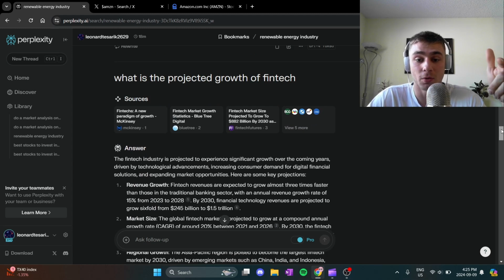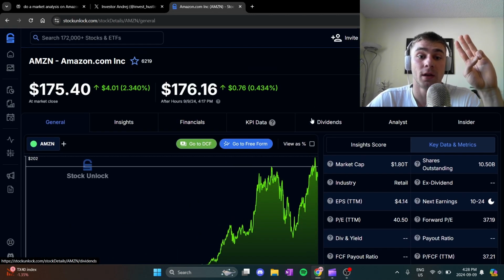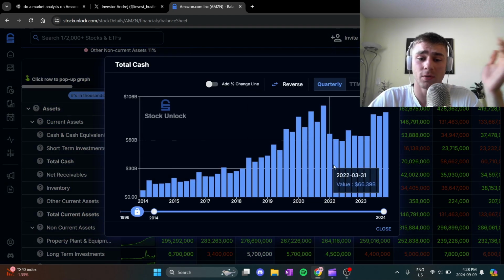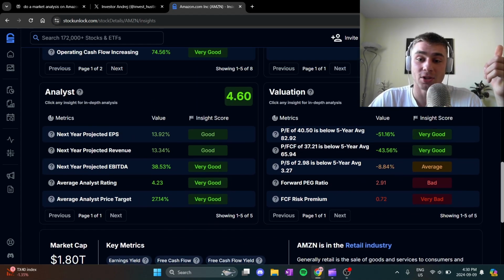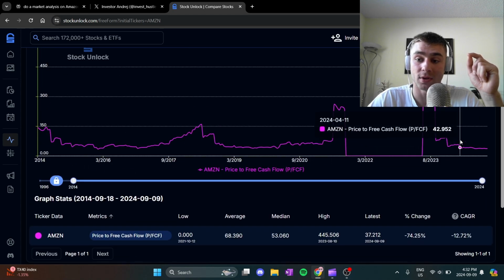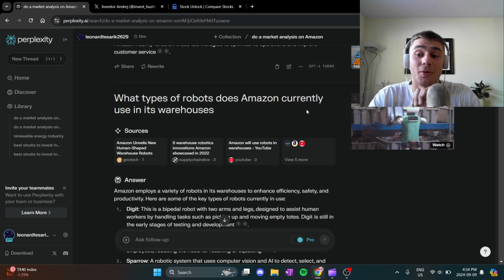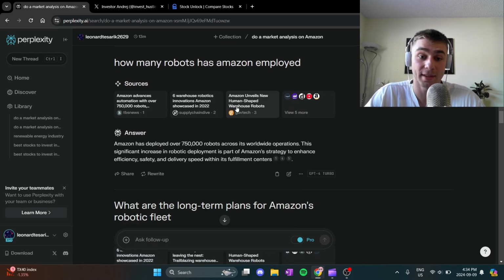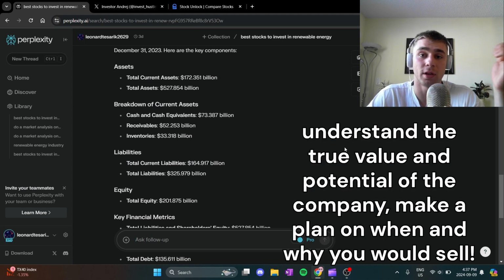Level Up you Stock Research!!!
What are the main tools you use to do research??

Let’s both get $25 when you fund a Wealthsimple account.

Code: 9GWKVR5M
Free $150 sign up bonus!
 AND $1-$2000 worth of stocks

What stocks are you buying?

 What stocks should we talk about next??

 What are your thoughts on the future of the market?

0:00 intro
3:20 How to use Stock Unlock
6:39 Using AI
7:55 AMZN Robots?!
9:17 Dangers of using AI
10:26 Outro